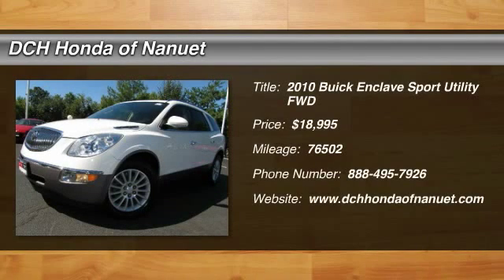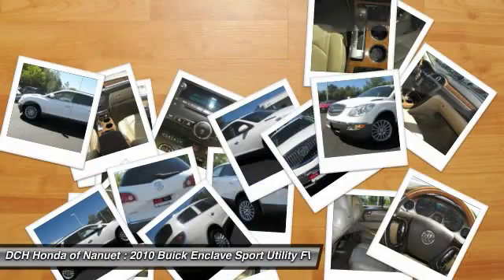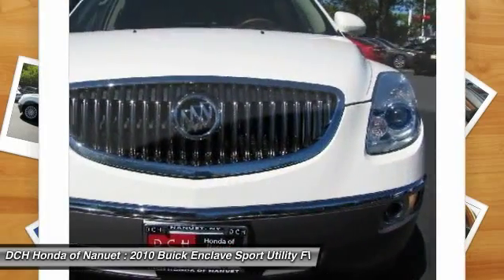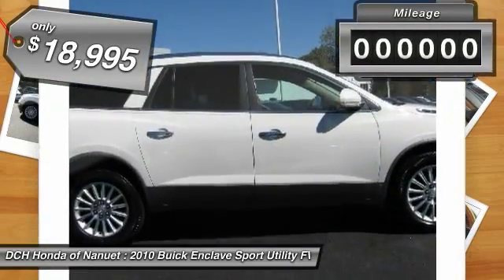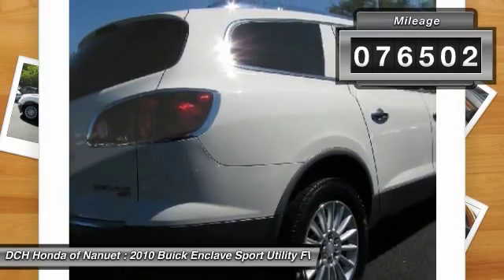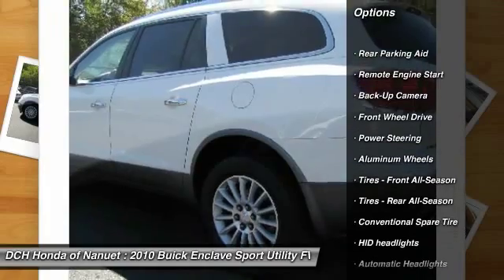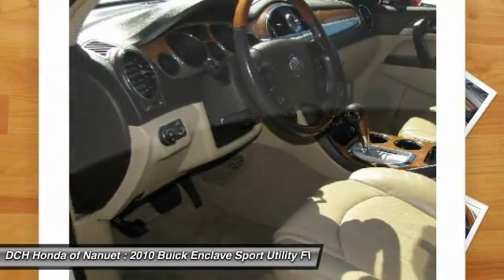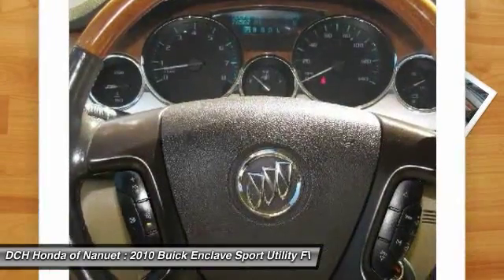2010 Buick Enclave HN60155A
2010 BUICK ENCLAVE Nanuet, NY
Stock# HN60155A

* * * * * DCH QUALITY ASSURED * * * * * BACK-UP CAMERA, BLUETOOTH, MP3 Player, CHILD LOCKS, 3RD ROW SEAT, KEYLESS ENTRY, HID HEADLIGHTS, SAT RADIO, POWER LIFTGATE, ALLOY WHEELS! VALUE PRICED, we specialize in obtaining financing for customers who have low credit scores, no credit, bad credit, recent bankruptcy and repossessions. CARFAX REPORT SHOWS OWNERS and SERVICE RECORDS. This vehicle comes with a 125-point Inspection and Quality Guarantee, 90-Day/Unlimited Mileage $0-Deductible Platinum Warranty, CARFAX